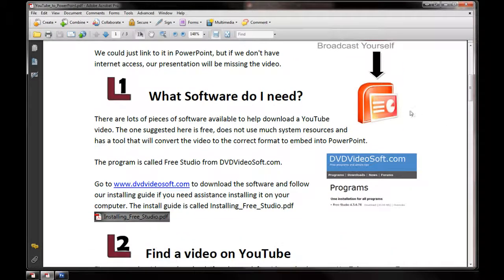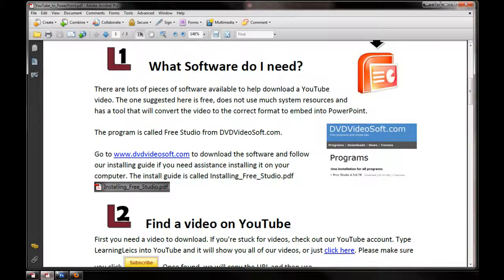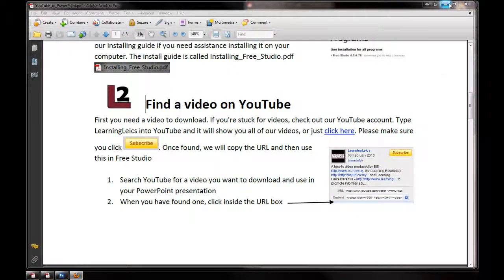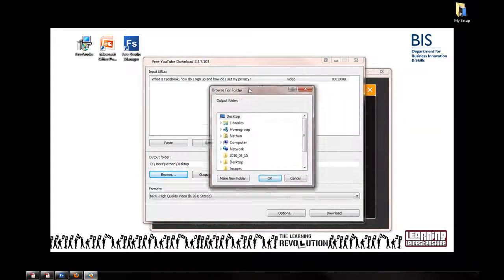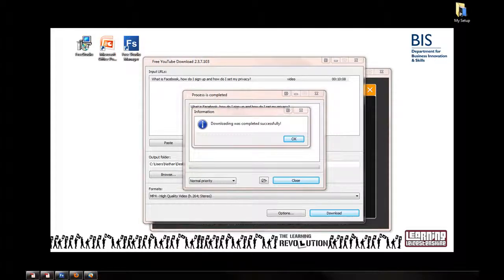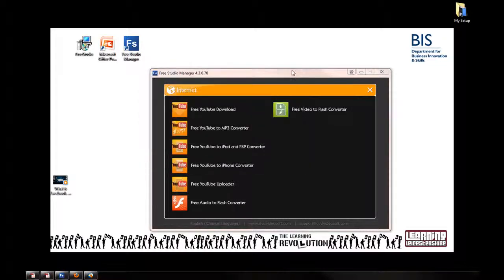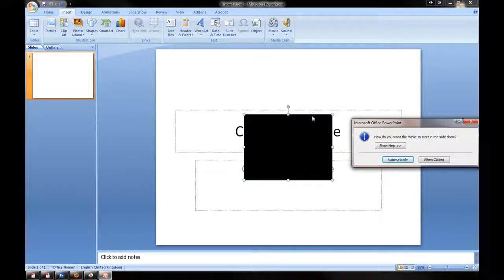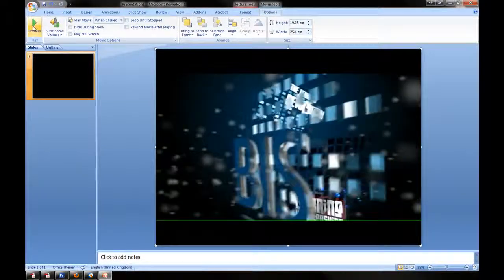How to download a video from YouTube and insert it in Powerpoint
A how to video produced by BIS the Learning Revolution and Learning Leicestershire to promote informal adult learning.

This video explains how to download a video from YouTube and insert it in Powerpoint.